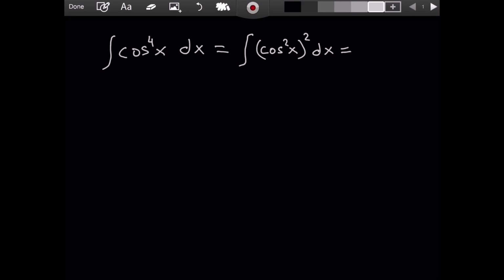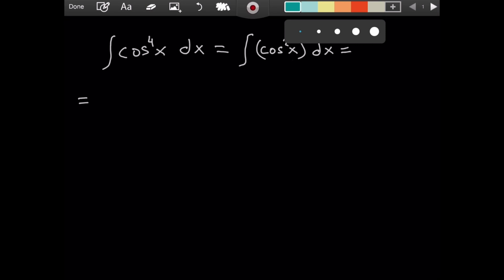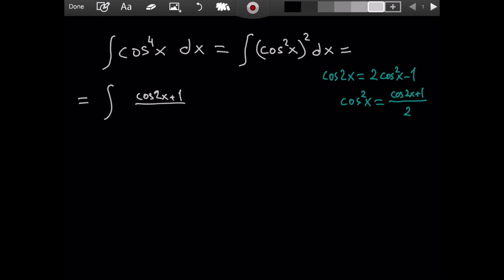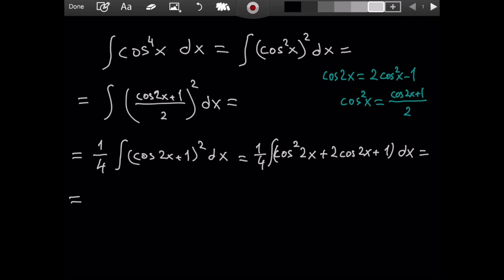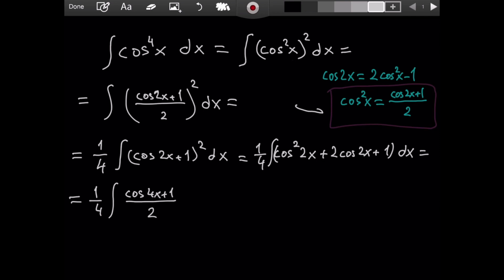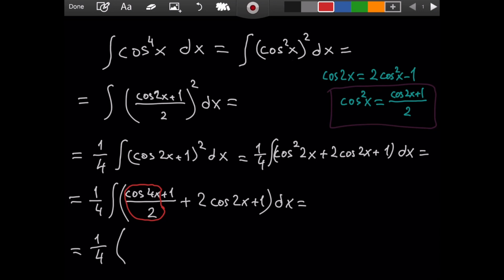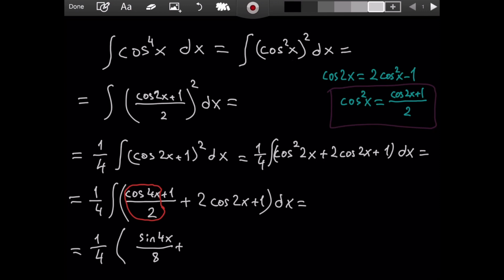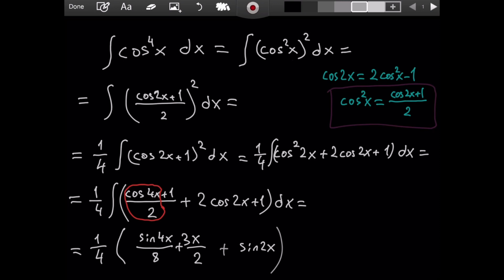Integral of cos^4(x) PROVED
In this video, I found the indefinite integral of cos^4(x).